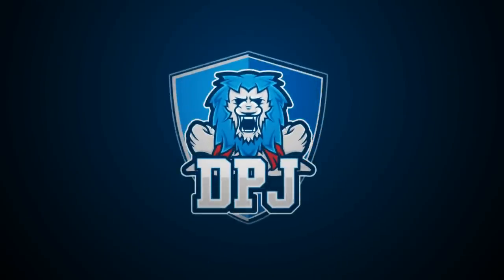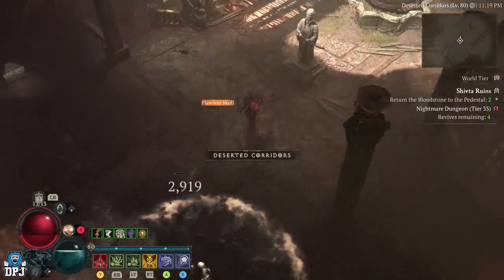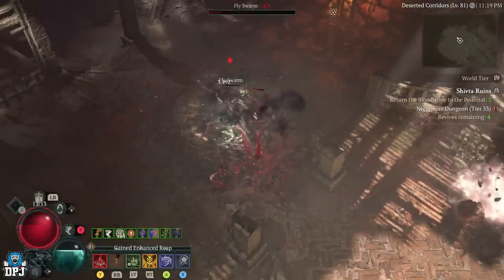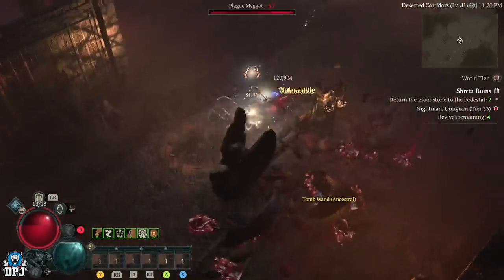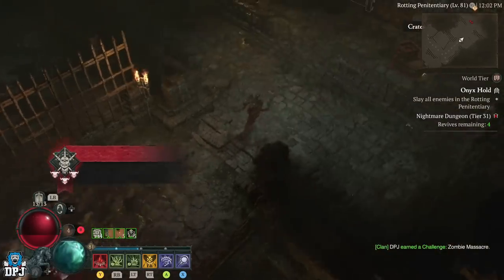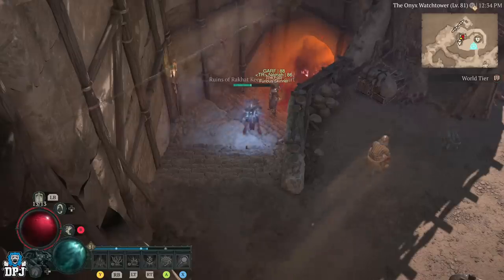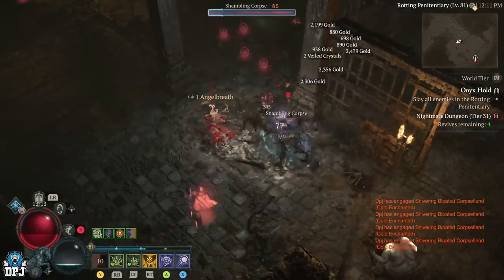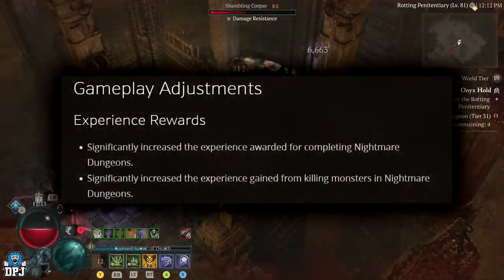Diablo 4 NEW XP FARMS - After Patch New NIGHTMARE DUNGEON RESET GLITCH - How To Farm NM Dungeons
How to farm XP & Legendary items from Nightmare Dungeons in Diablo 4 after the 1.0.3 patch. It was believed this wasnt possible after the latest update, but this new method will allow you to farm any nightmare dungeon of your choice over and over again taking advantage of the increased XP gains that came with the latest patch to nightmare dungeons.

Diablo 4 After 1.0.3 patch new nightmare dungeon reset method timestamps:
00:00 - Video Intro
00:24 - Patch 1.0.3 patch removes old NM dungeon farm method
00:59 - How nightmare dungeons & XP work after patch 1.0.3
01:53 - Best nightmare dungeons to farm for XP & Legendary loot
02:30 - How to farm & reset Nightmare Dungeons after patch 1.0.3
02:54 - Best dungeon to use to reset Nightmare Dungeon Farms
03:37 - Does & Donts
07:10 - Expected XP Gains from this method